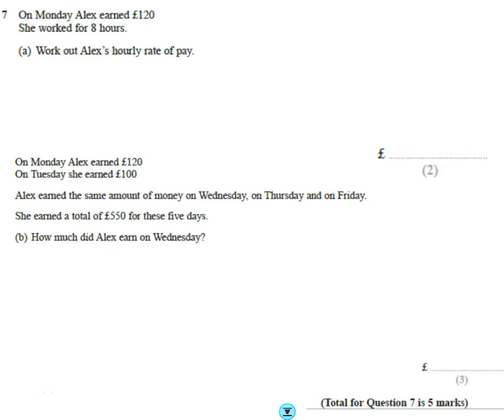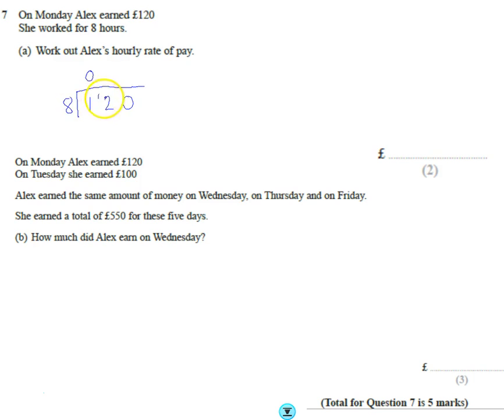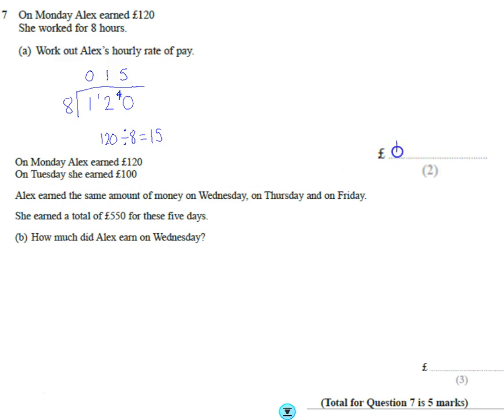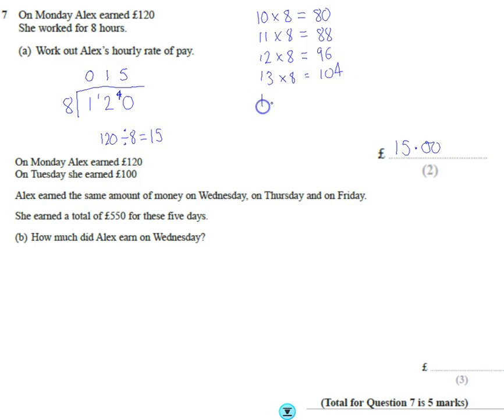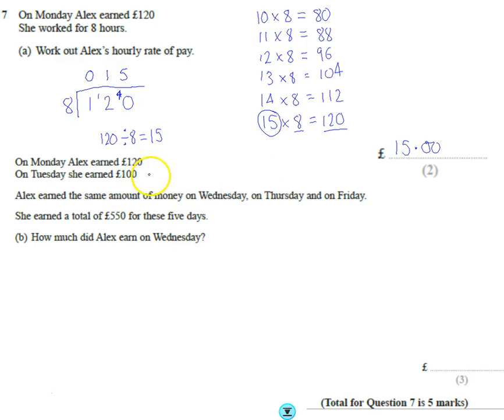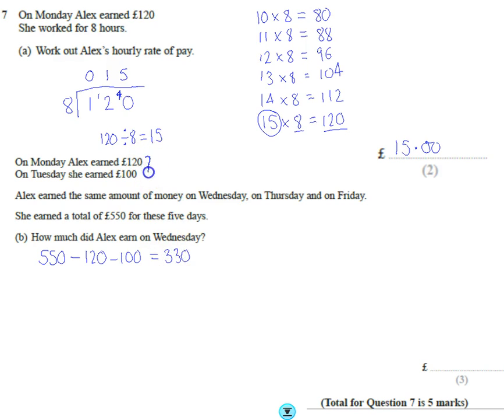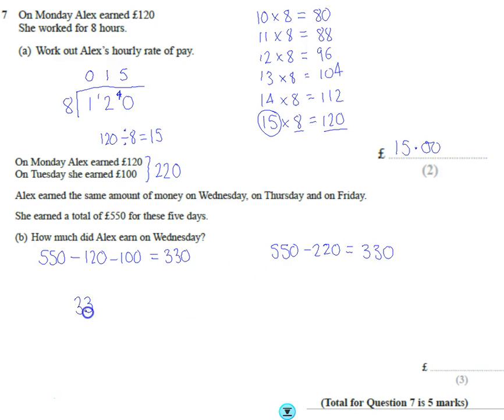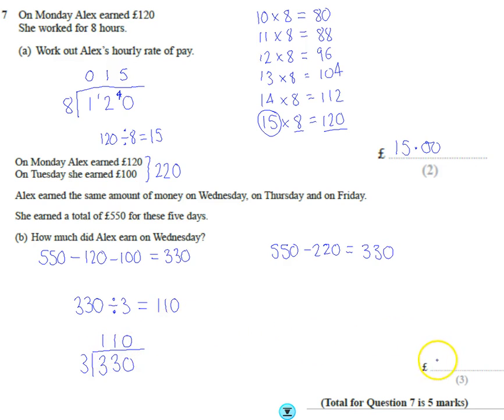Edexcel Mock 2 Paper 1F Q7 Money problem solving